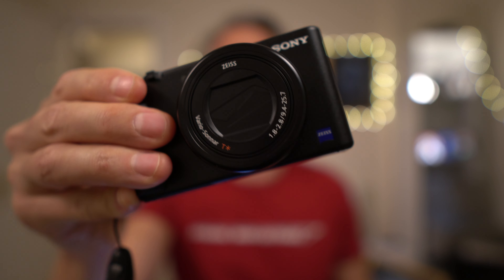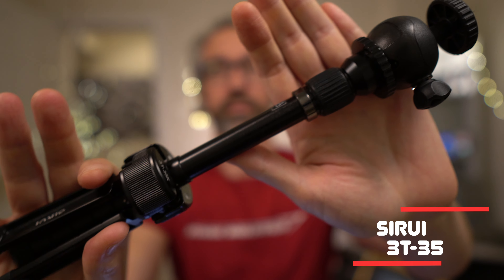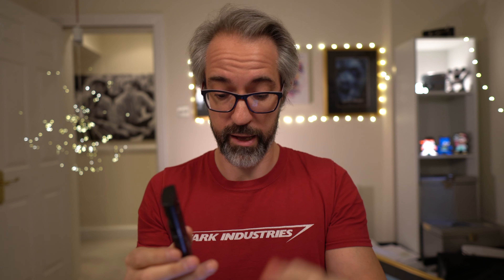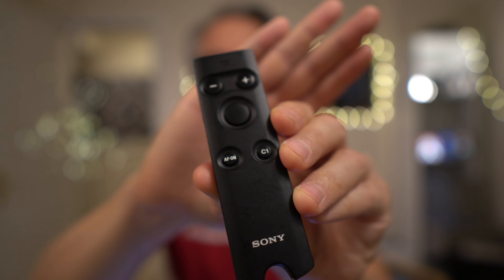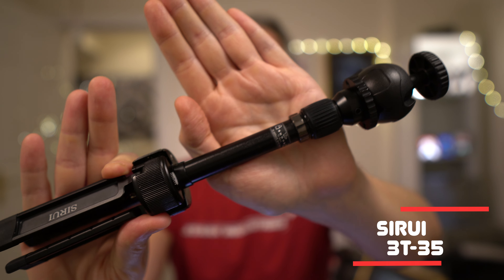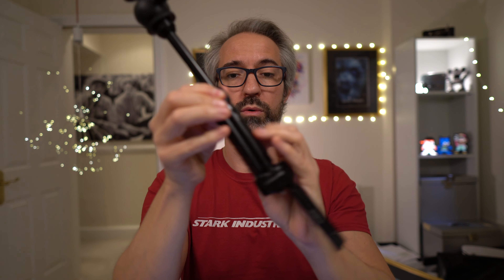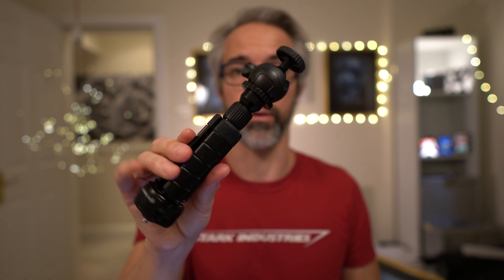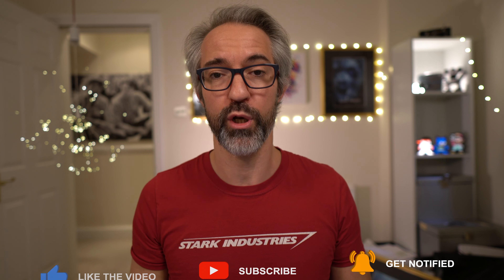SONY ZV-1 Accessories | Don't Buy SONY GP-VPT2BT | RMT-P1BT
For value and convenience, you can do much better than buying the SONY GP-VPT2BT.  In this video, I will tell you why you should buy the Sony RMT-P1BT remote and an extendable tripod like the Sirui 3T-35 instead.

TIMESTAMPS
00:00 Intro
00:18 Reason 1: it's expensive
00:38 Better alternatives
01:16 Sony RMT-P1BT
02:32 Reason 2: you need more reach
03:05 Sirui 3T-35
04:13 Alternative: Anker Capsule tripod
04:45 Best combo for the money
04:56 Outro

PRODUCTS
- Sony ZV-1
- Sony GP-VPT2BT
- Sony RMT-P1BT
- Sirui 3T 35
- Anker Nebula tripod

GEAR USED
- Sony A6400
- Sigma 16mm 1.4
- Deity D3
- RALENO LED Video Light
- Neewer 480 LED Video Light

- ZV1 1080p footage exported in 4K: coming soon
- ZV1 1080p footage exported in 1080p: coming soon
- ZV1 1080p footage w/+3 in-camera sharpening exported in 1080p: coming soon
- ZV1 best value accessories: coming soon
- ZV1 vs iPhone 11 Pro Photography: coming soon
- ZV1 external audio tests: coming soon

It'd mean a lot to us if you would help us to spread the word on social media!

THANK YOU all again very much for watching.
Cheers,
Christophe